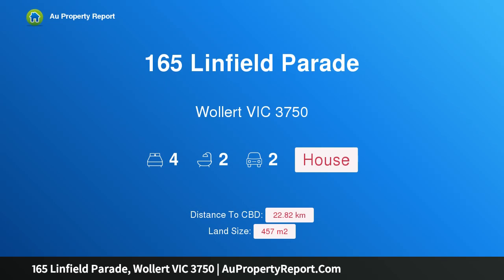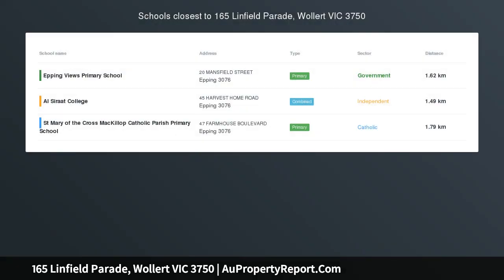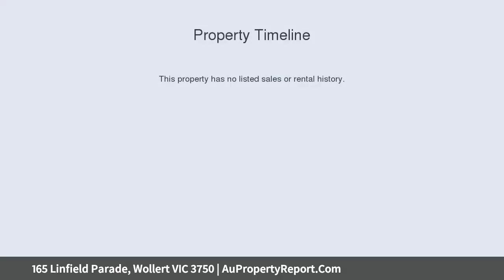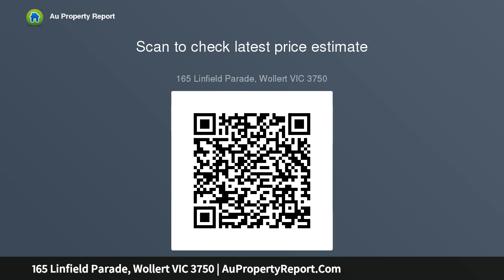165 Linfield Parade, Wollert VIC 3750 | AuPropertyReport.Com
165 Linfield Parade, Wollert VIC 3750
Property Type: house
Bedrooms: 4
Bathrooms: 4
Car Space: 2
Brand New Henley Home !!